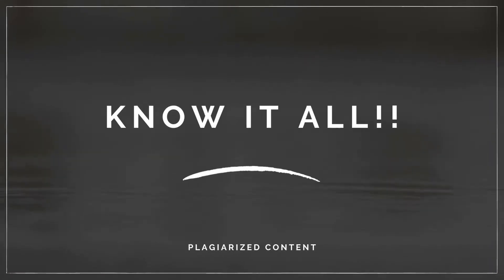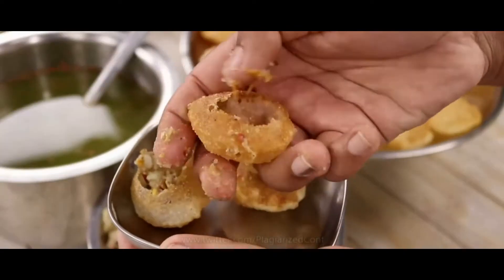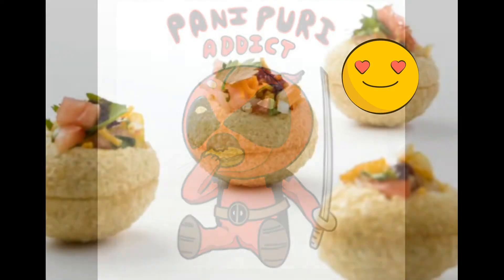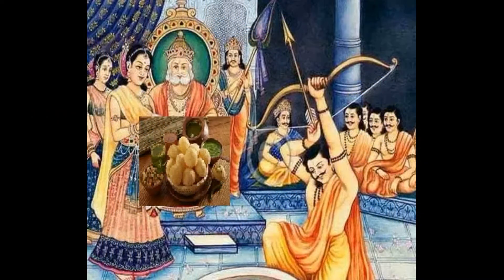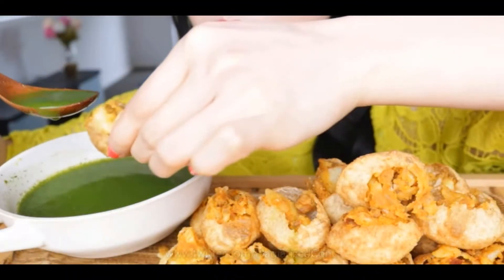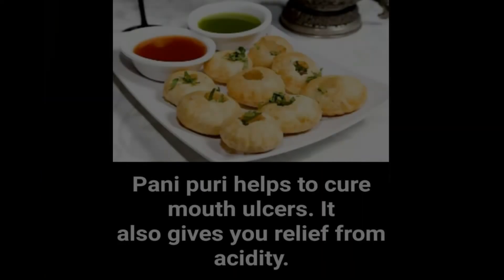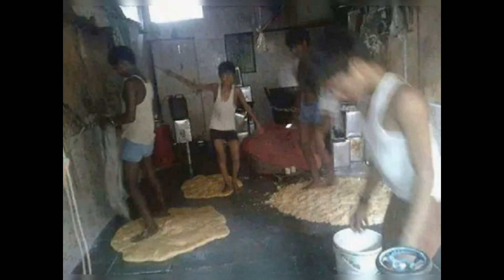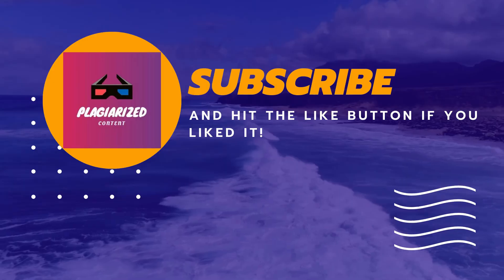The Tale of Pani Puri | Know it All | Plagiarized Content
Share your pani-puri experience in the comments!!